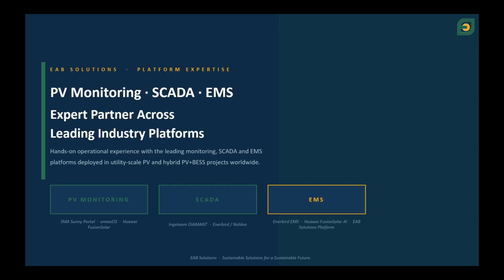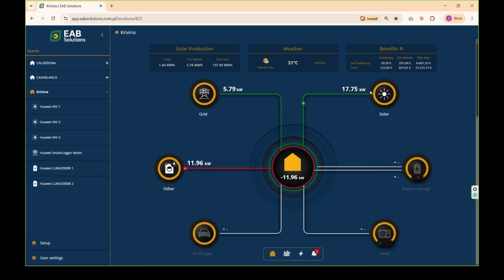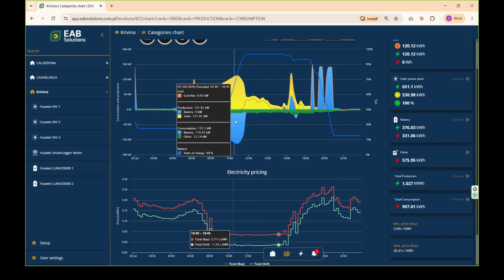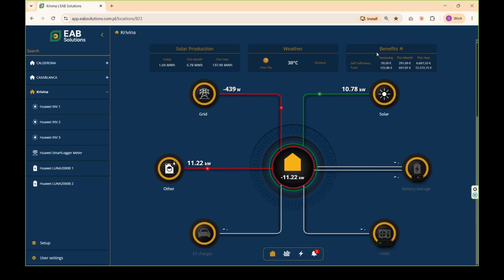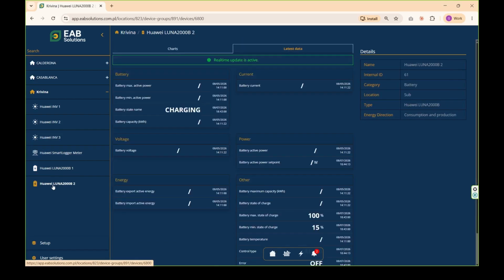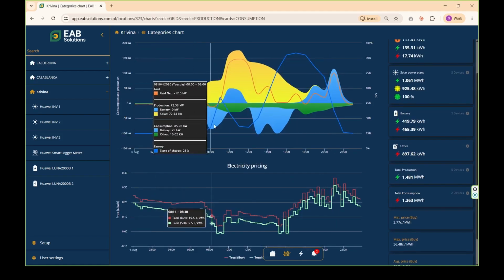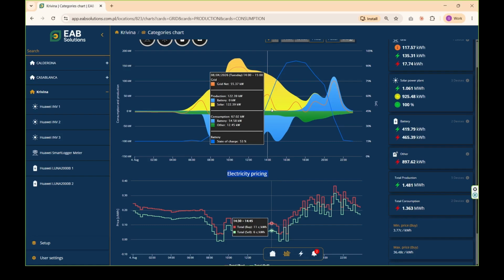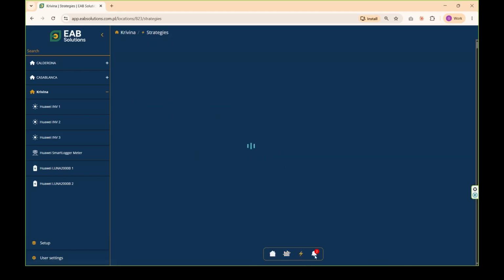How Does an Energy Management System (EMS) Work?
An Energy Management System (EMS) helps businesses better control energy consumption, optimize costs, and improve energy efficiency.